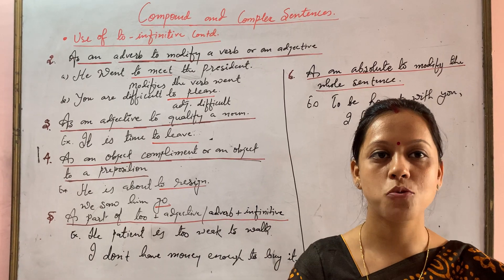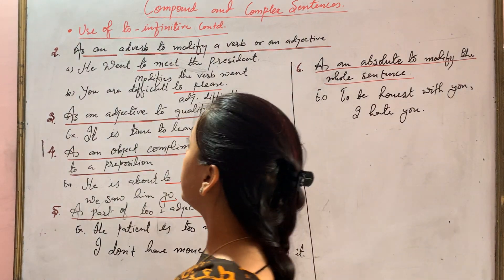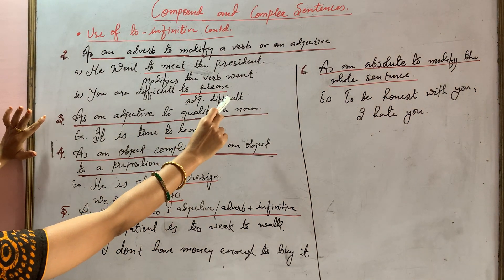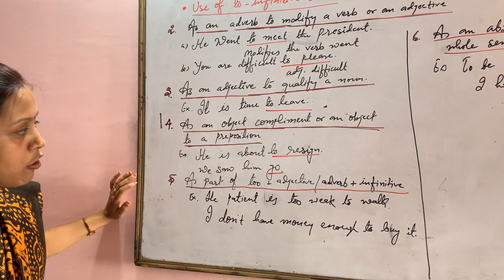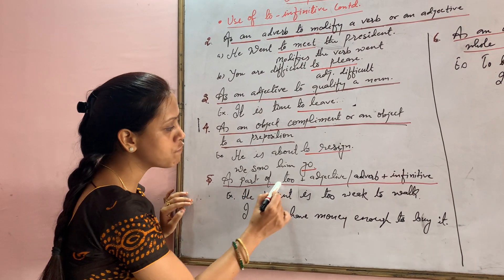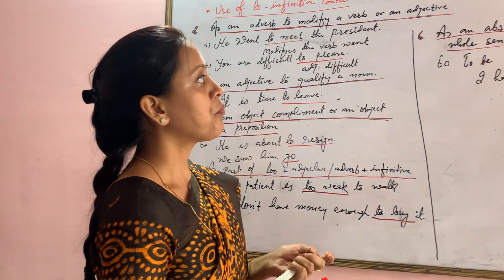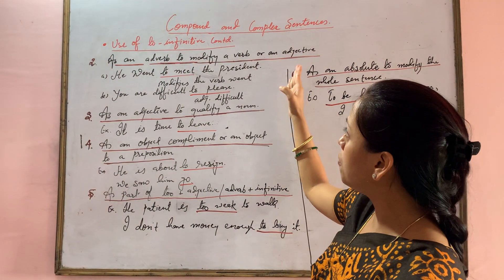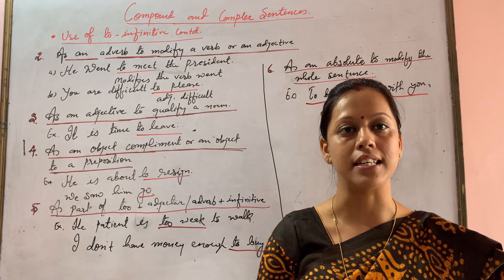COMPOUND AND COMPLEX SENTENCES part 2